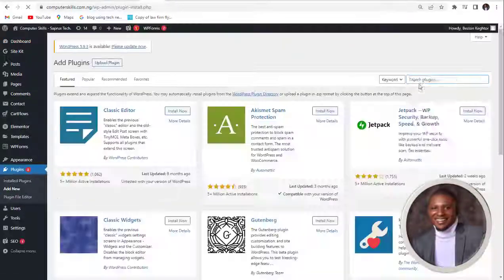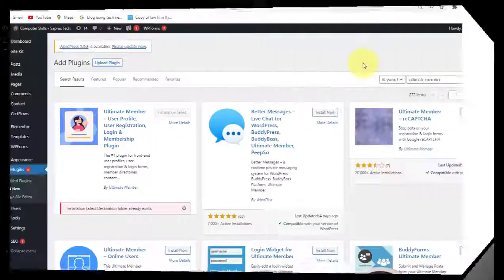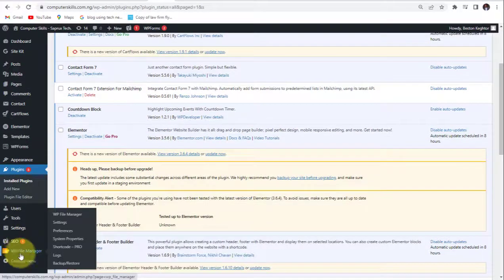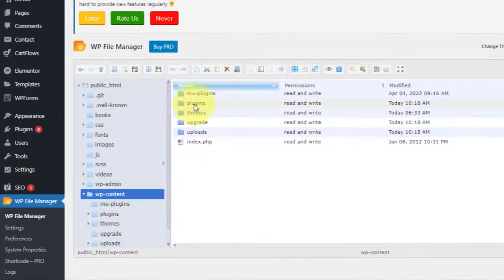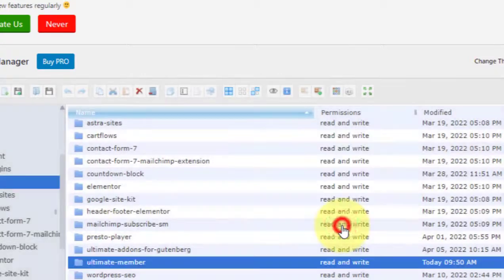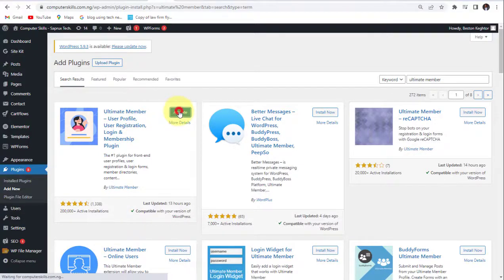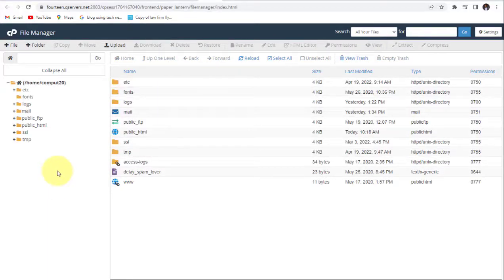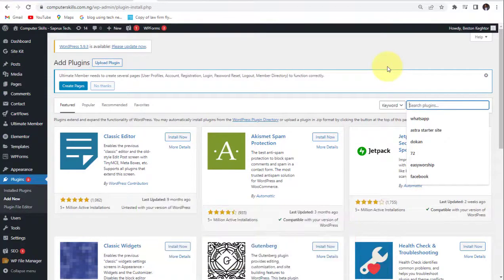(100% Solved) Installation failed: Destination folder already exists WordPress Plugins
It is very annoying when you encounter this error while installing plugins in your WordPress website. Here is a step-by-step guide on how you can solve this problem in just some clicks. If you have any questions or comments, please drop them in the comment section below. I'll respond to them.

If you need further assistance, join my Exclusive Support Group

Buy my book:
10 KEYS TO SELF MOTIVATION WHEN CODING